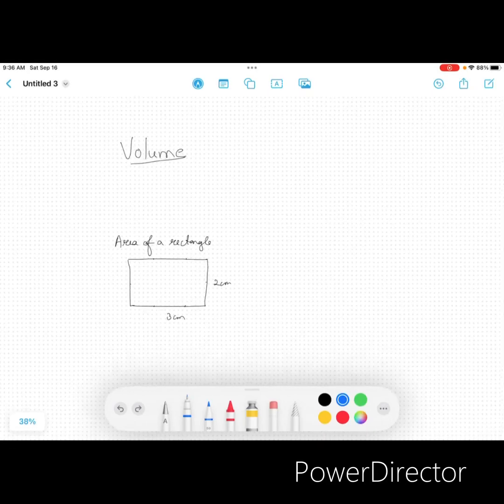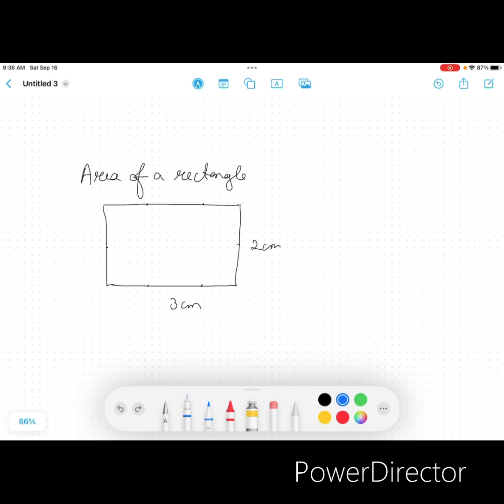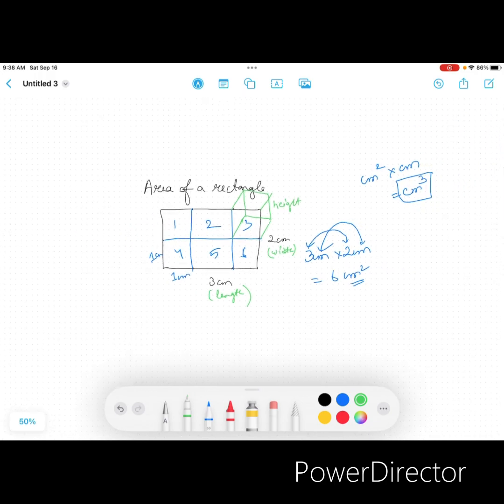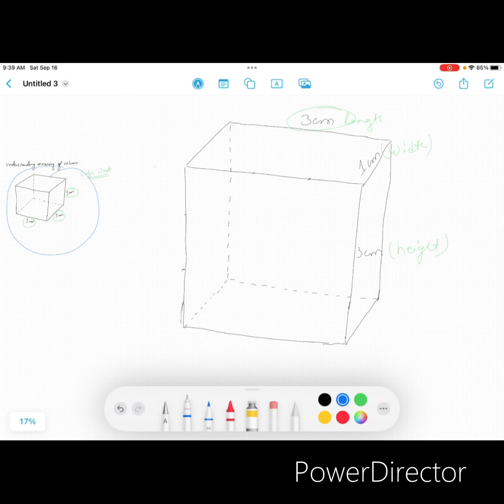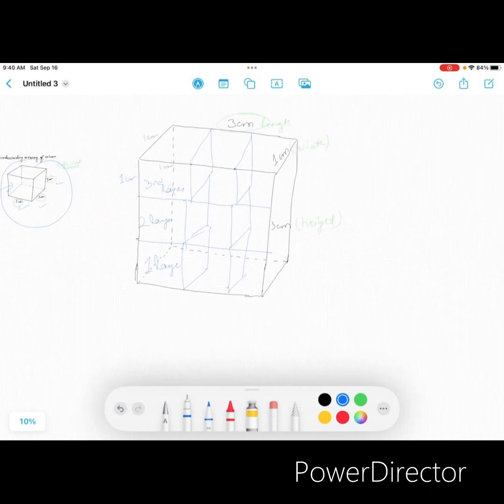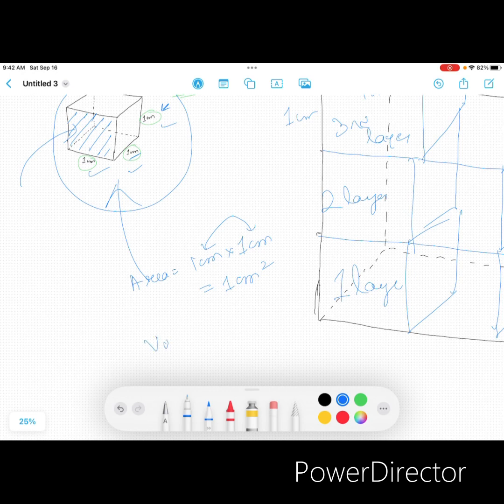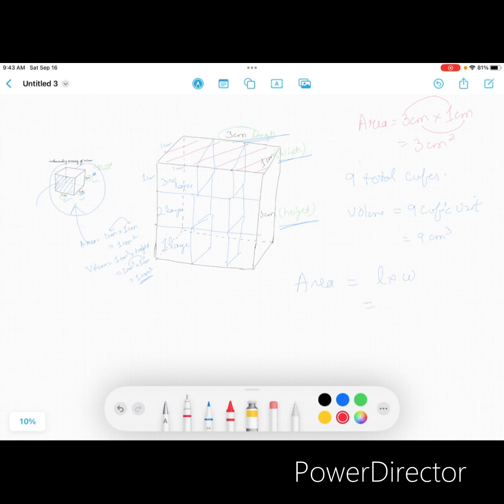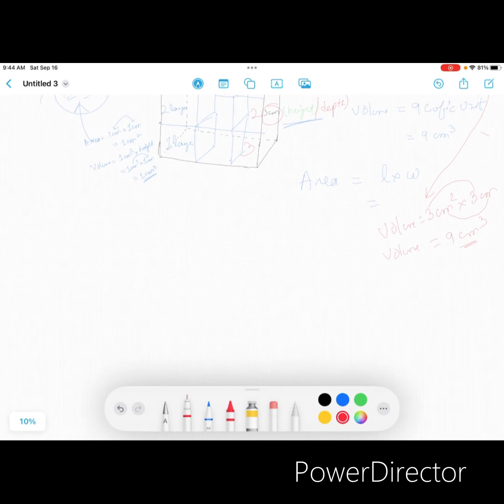What is the meaning of Volume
Understand the meaning of volume and find the formula